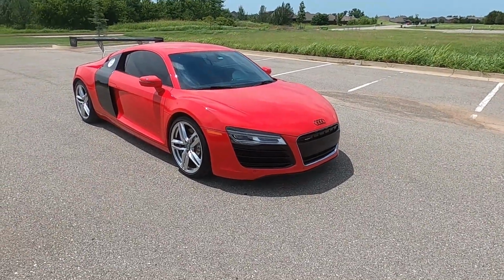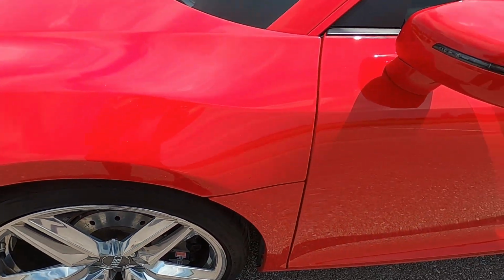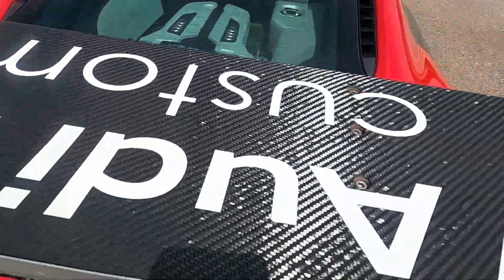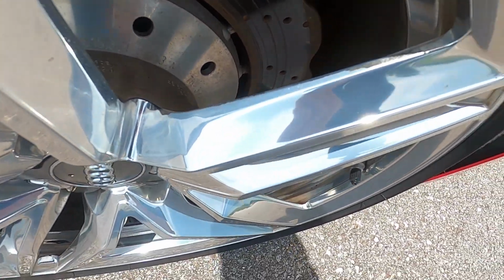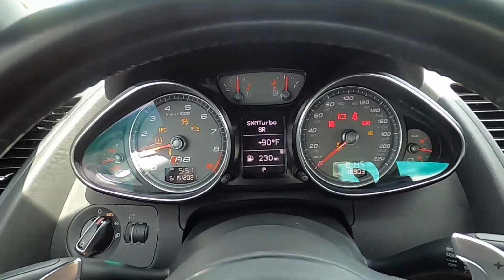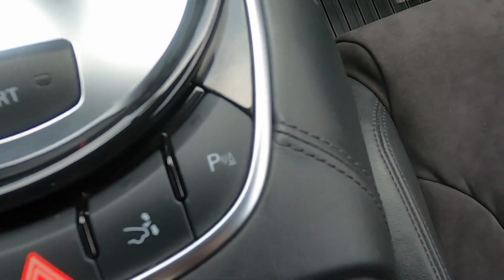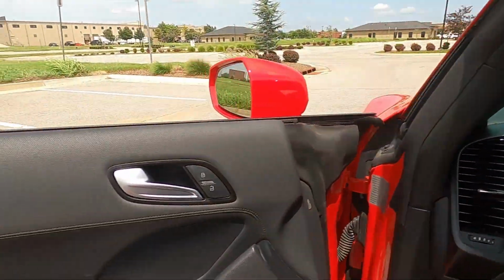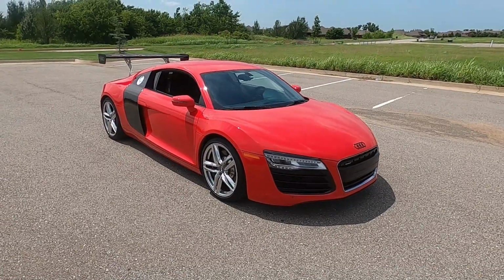2014 Audi R8 4.2 Quattro For Sale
2014 Audi R8 4.2 Quattro For Sale